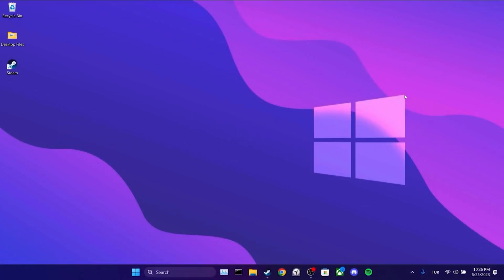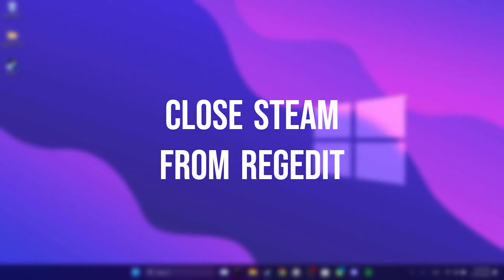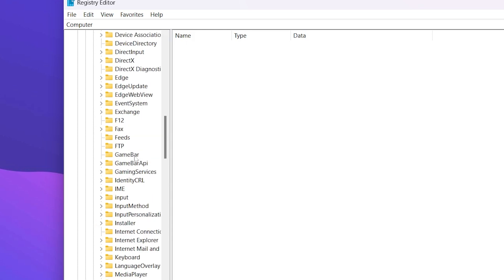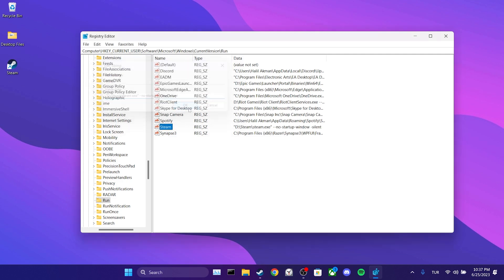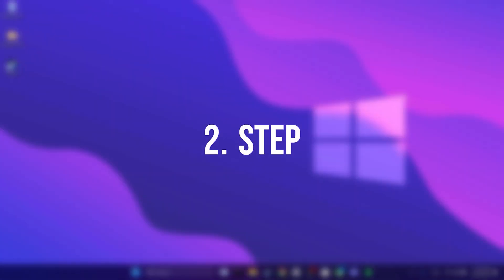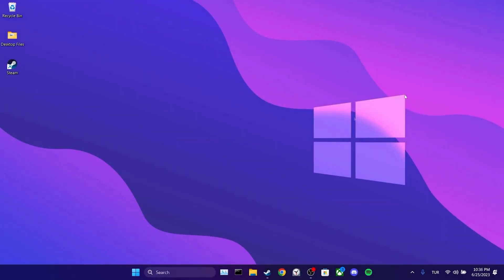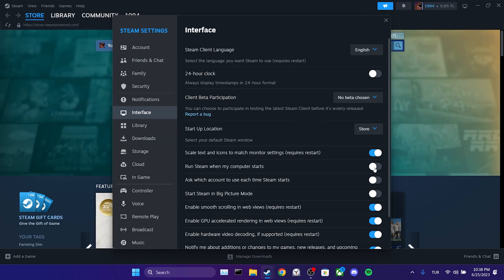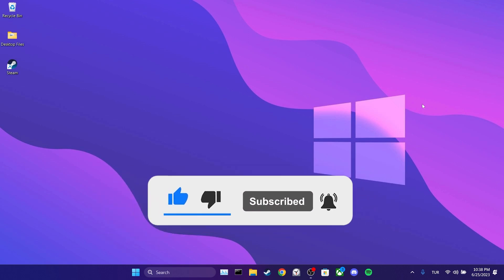HOW TO STOP STEAM FROM OPENING ON STARTUP WINDOWS (Top Method)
Here's how to stop steam from opening on startup in 2 minutes. This error is searched as how to stop apps from opening on startup. And in this video I showed you how to stop steam from running in the background.

Regedit Text;
--no-startup-window -silent

Video Parts:
00:00 Info&Intro
00:16 1.Step
01:15 2.Step
01:32 3.Step
01:58 Ending&Outro